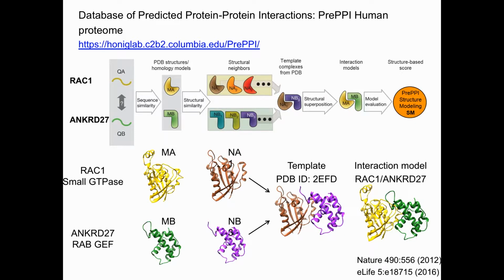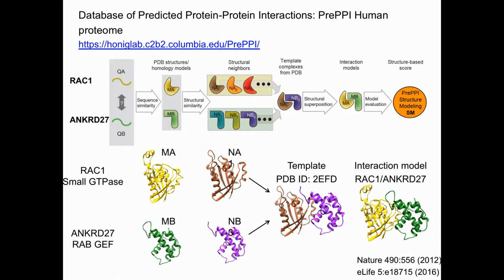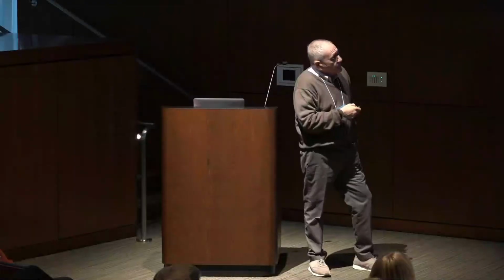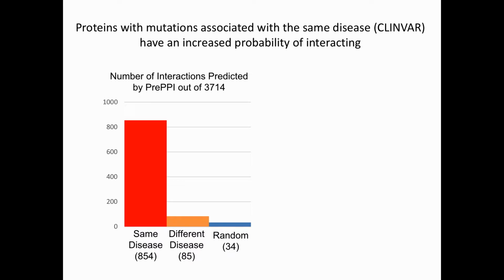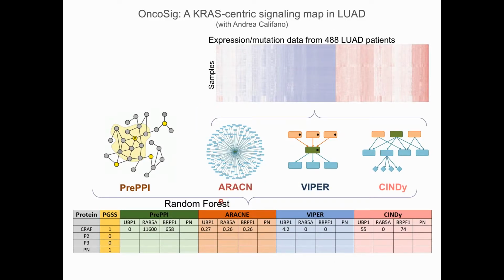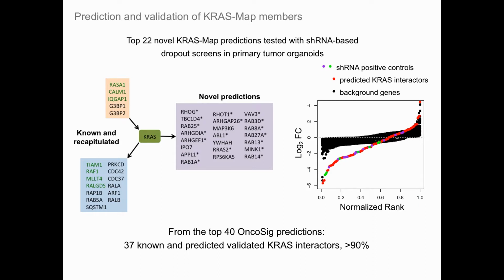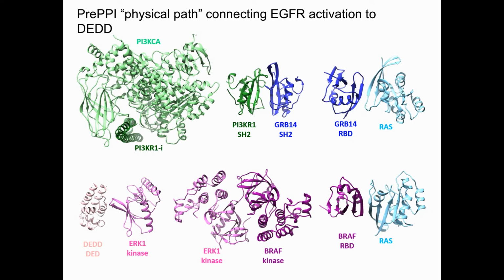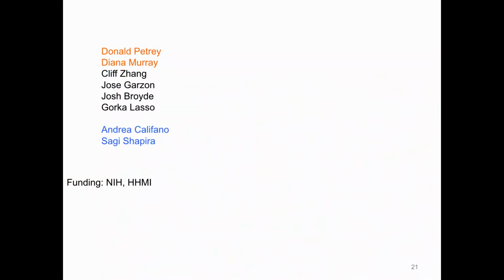Barry Honig at the 2018 SD Cell Mapping Symposium